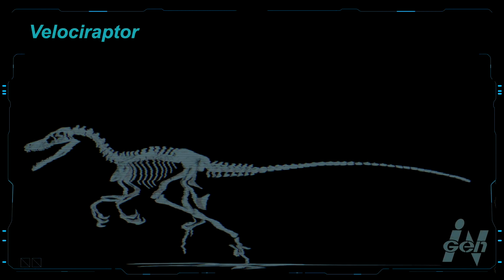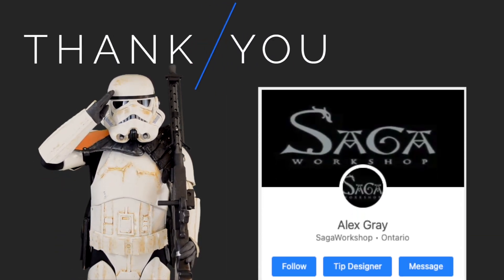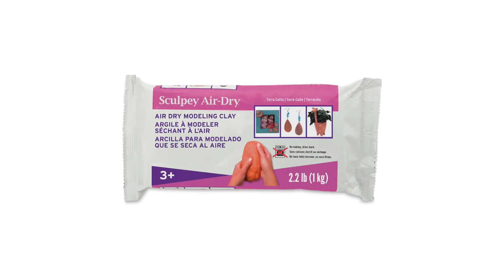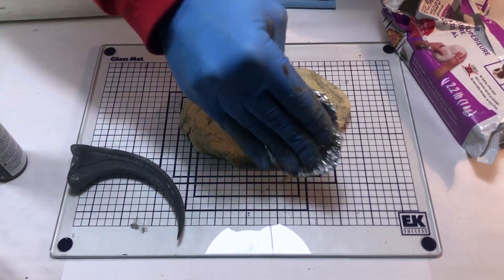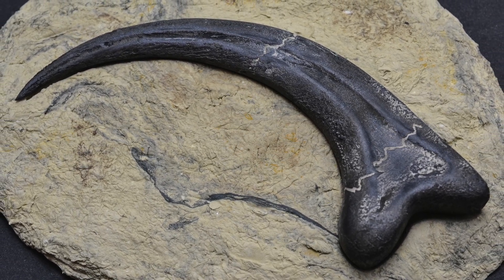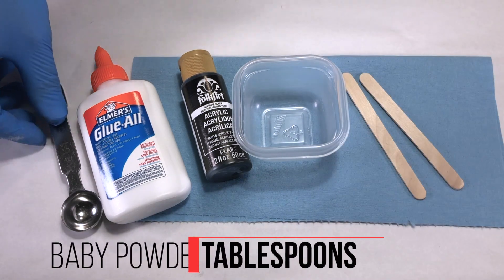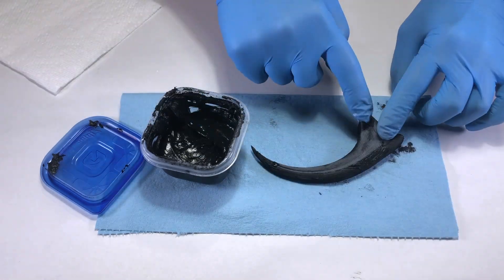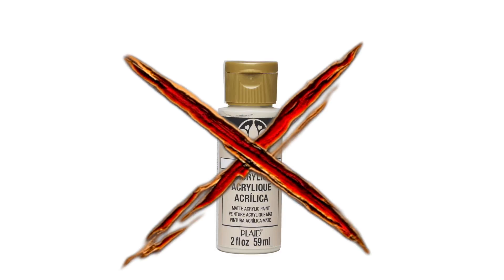DIY 3D Printed Jurassic Park Raptor Claw Fossil with Display Base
STL files for JP Raptor Claw Fossil

TEXTURE PASTE RECIPE
4 tablespoons of baby powder
1 tablespoon of white school glue
1 tablespoon of black acrylic paint
Add water if needed

SAND CLAY BASE RECIPE
1 cup of real or decor sand
1 cup of flour
½ cup of salt
½ cup of water
Bake in the oven for 1 hour at 300 deg F

Air Dry Modeling Clay